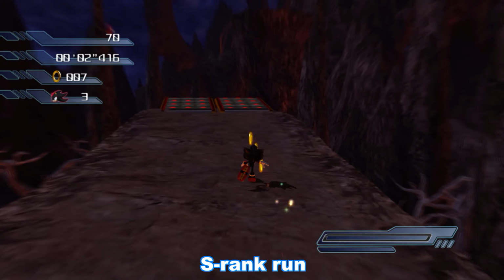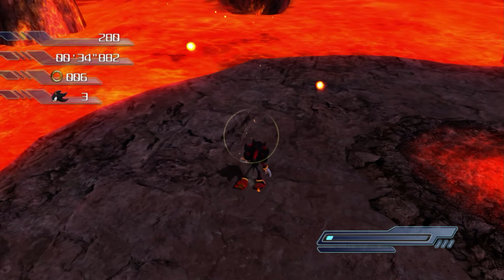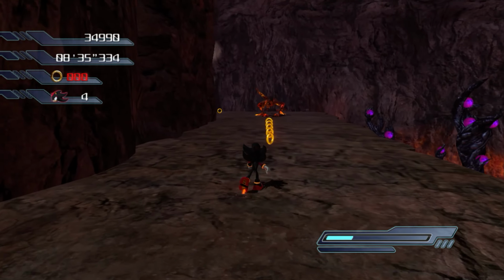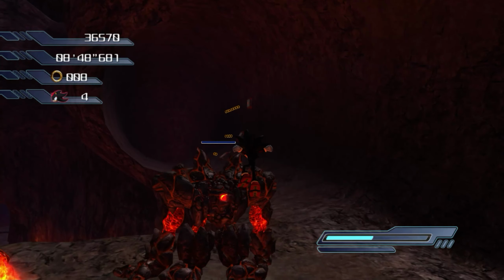Let's Enjoy Sonic 2006 - Flame Core (Shadow) [H][S]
Boy this core sure be flamin'

Featuring with thanks:
Combat Lobster @CombatLobster

0:00 First attempt footage
1:54 S-Rank run
11:54 Fun and Failures

Part of my series that will cover all the content the infamous Sonic 2006 has to offer. In the format of a Let's Play, I look at level design, general structure and side content. The videos are heavily edited to make the gameplay look as smooth as possible, but I try to be honest about all the many bad parts - you will see failures and glitches.

Overall, I try to find the good in this game and prove that you can have a lot of fun.